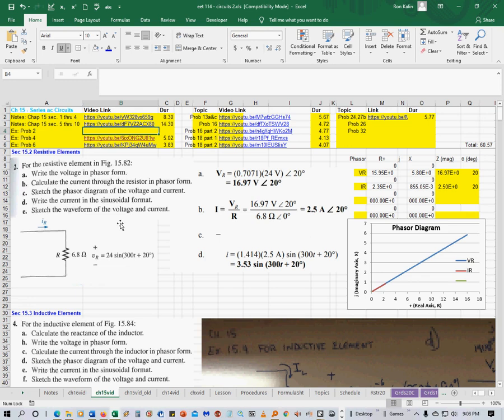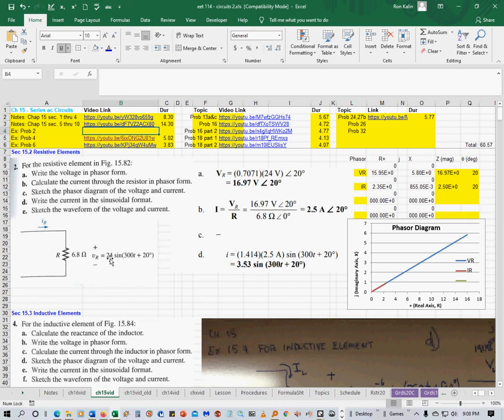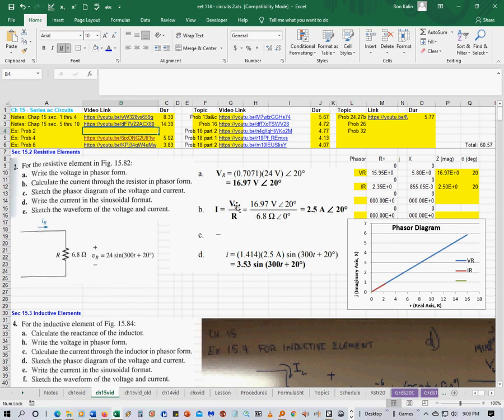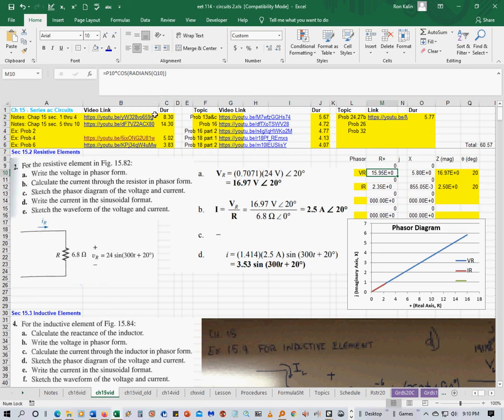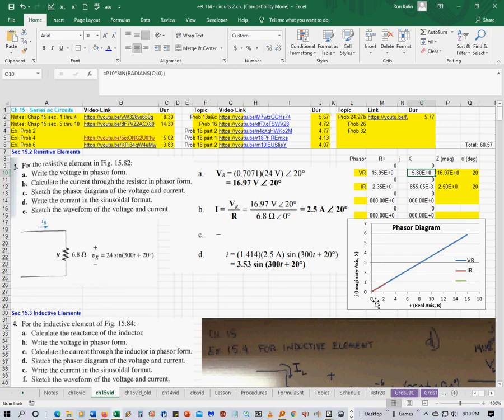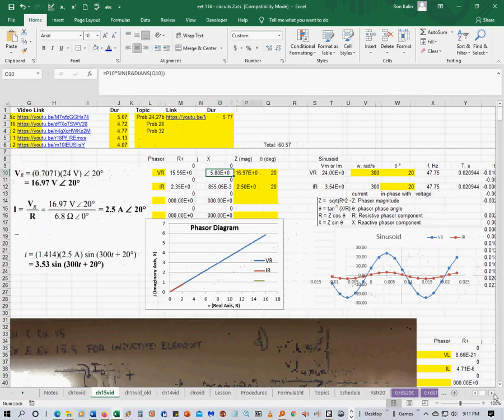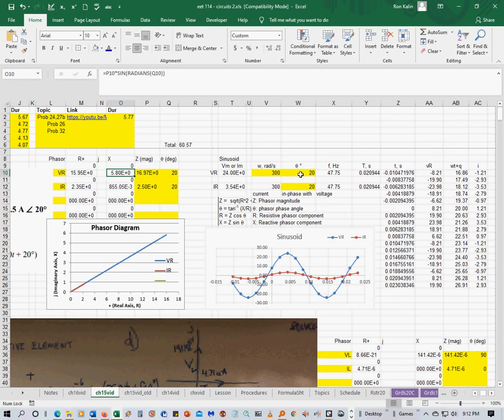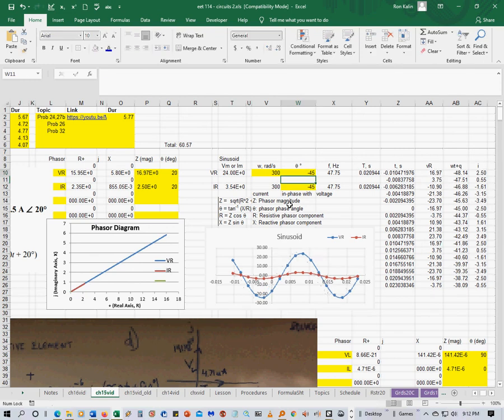eet 114 ch 15 prob 2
Problem 2- Resistor Impedance